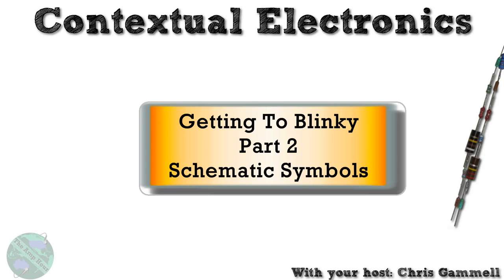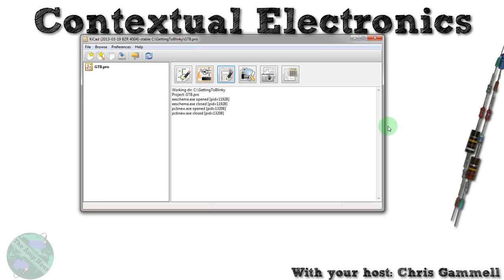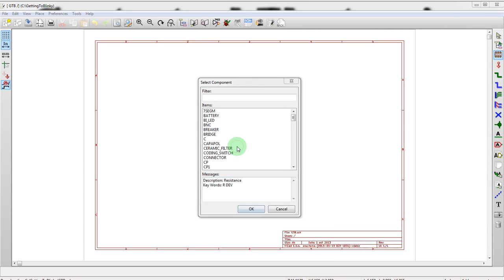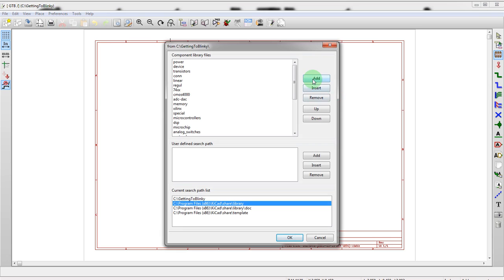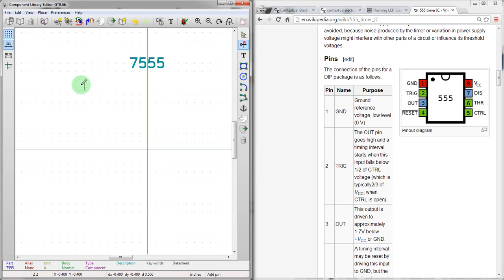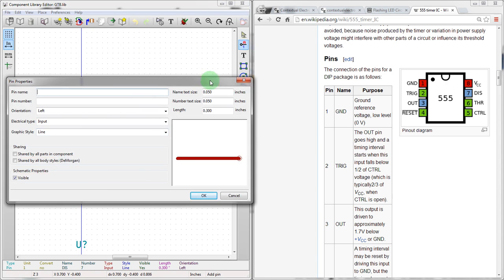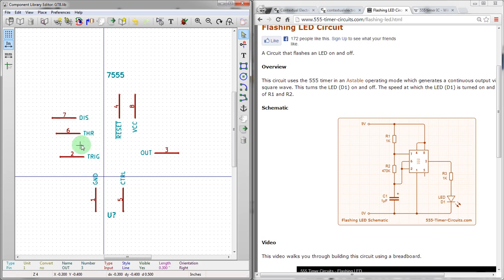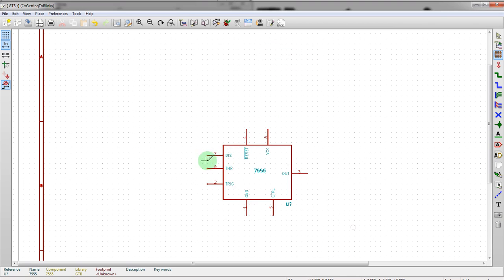KiCad 3.0 - Symbol Creation with the Component Library - Getting To Blinky KiCad Tutorial - Part 2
This video shows how to create a schematic symbol in the KiCad library editor. This allows you to represent new parts you find with a symbolic notation in your schematic. At the end of this video you will have a new symbol and knowledge of how to create more for your future schematics.

"Getting To Blinky" is a multi-part series that shows you all the steps necessary to move your project off the screen or breadboard and onto a PCB. The videos will show you how to use KiCad, a cross-platform and open source piece of software. The finished product of this video series will be a PCB you can purchase and build. Oh, and it will blink.